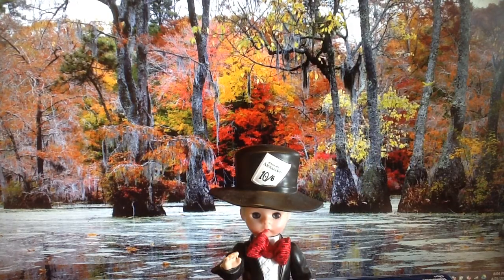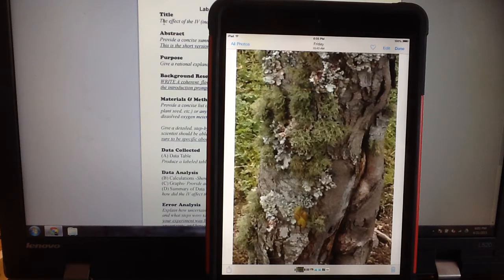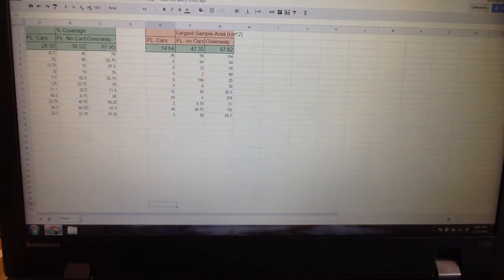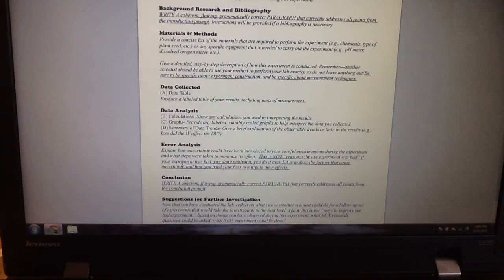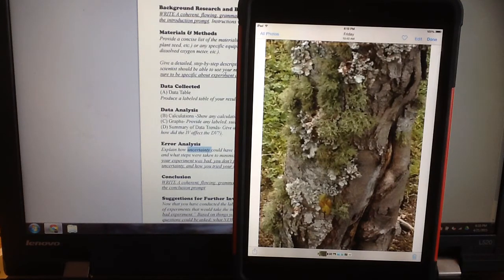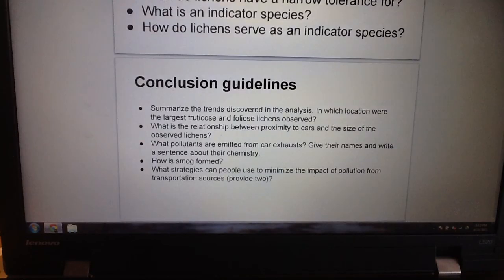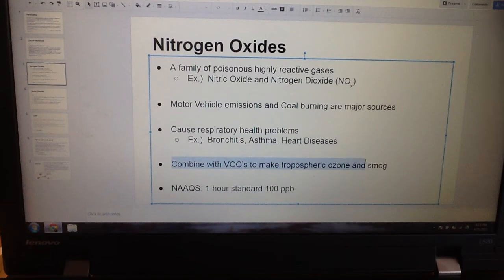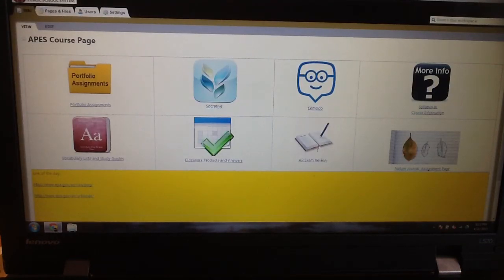Likin' Lichens Lab Discussion Video Lesson